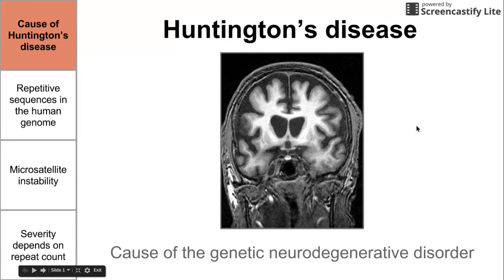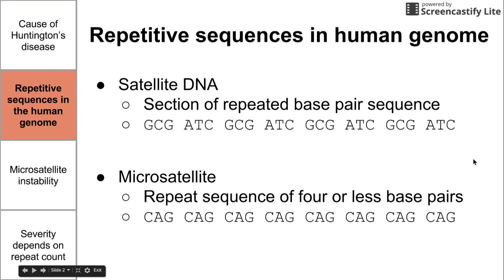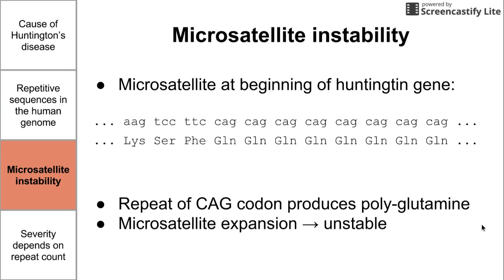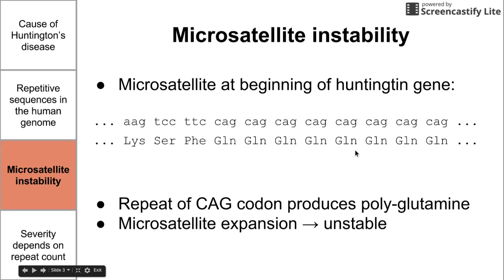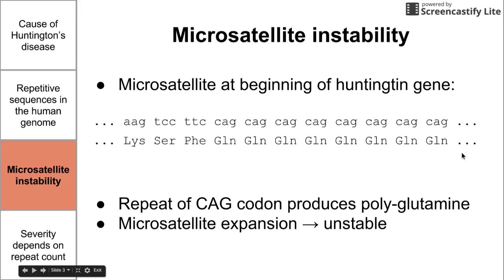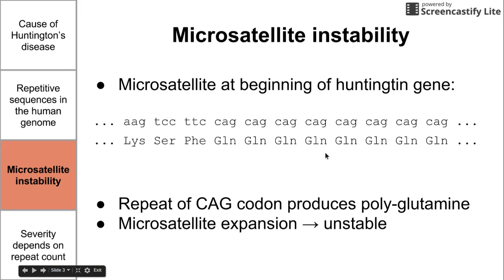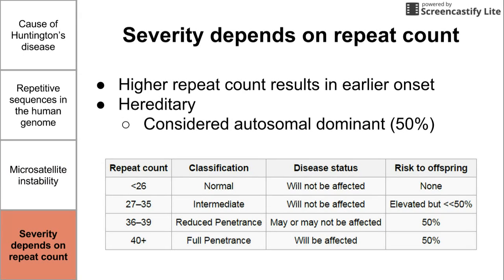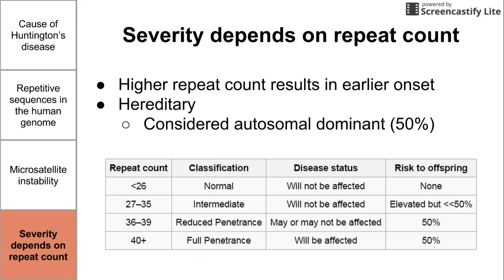Cause of Huntington's disease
Genetic basis of Huntington's disease

ADDITIONAL TAGS:
Huntingtonâ€™s disease
Cause of the genetic neurodegenerative disorder
Cause of Huntingtonâ€™s disease
Repetitive sequences in the human genome
Microsatellite instability
Severity depends on repeat count

Repetitive sequences in human genome
Satellite DNA
Section of repeated base pair sequence
GCG ATC GCG ATC GCG ATC GCG ATC

Microsatellite
Repeat sequence of four or less base pairs
CAG CAG CAG CAG CAG CAG CAG CAG

Microsatellite instability
Microsatellite at beginning of huntingtin gene:
Repeat of CAG codon produces poly-glutamine
Microsatellite expansion â†’ unstable
... aag tcc ttc cag cag cag cag cag cag cag cag ...
... Lys Ser Phe Gln Gln Gln Gln Gln Gln Gln Gln ...
Microsatellite instability
instability is thought to occur from polymerase slippage during DNA replication

Higher repeat count results in earlier onset
Hereditary
Considered autosomal dominant (50%)